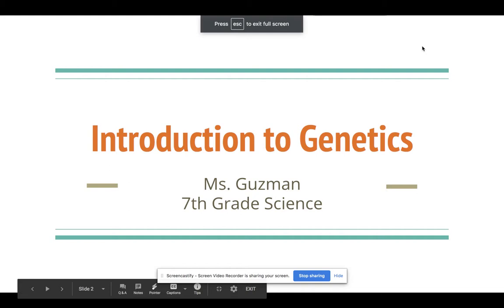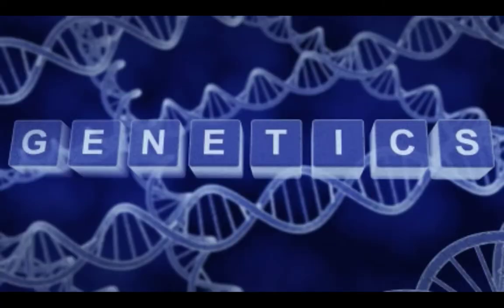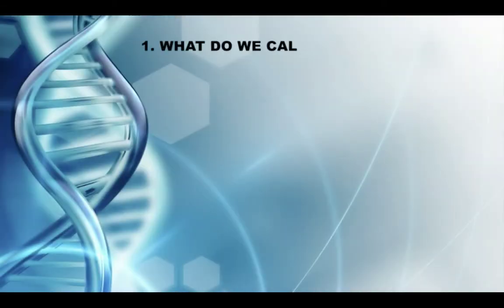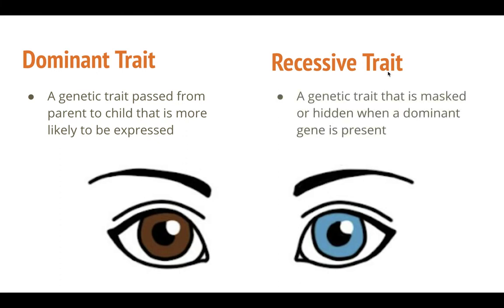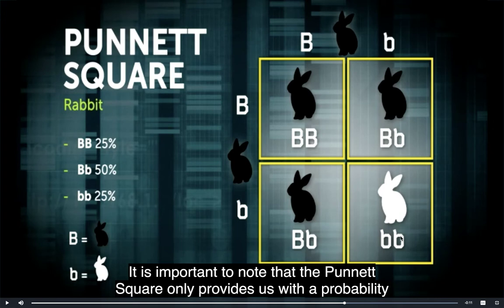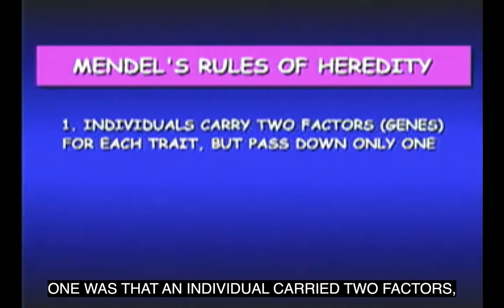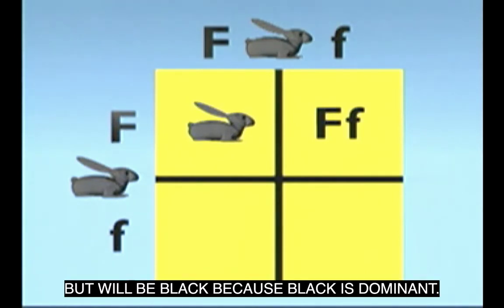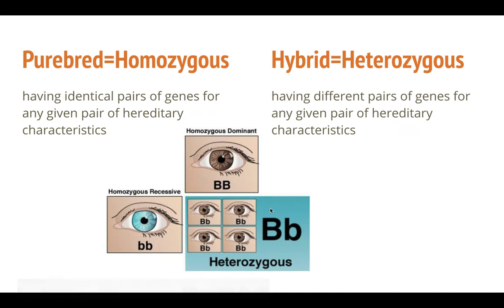Introduction to Genetics